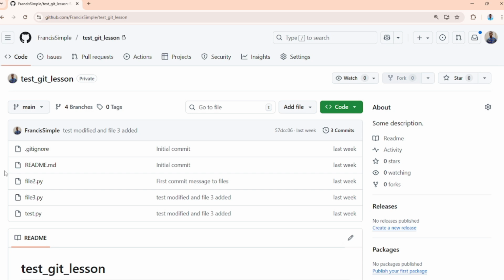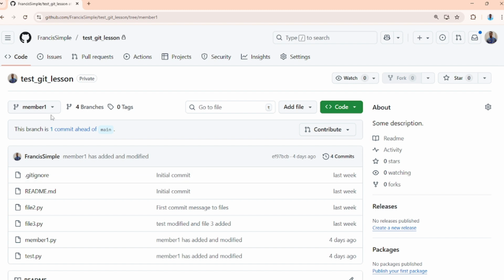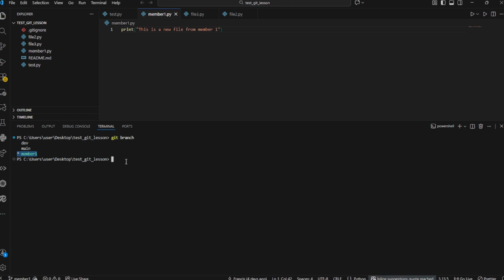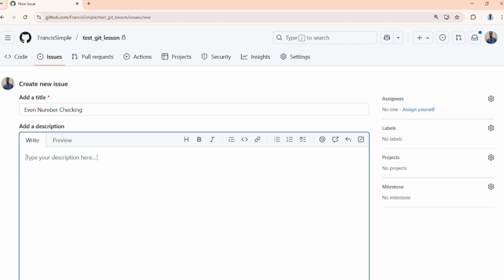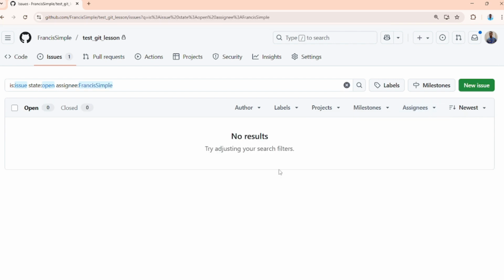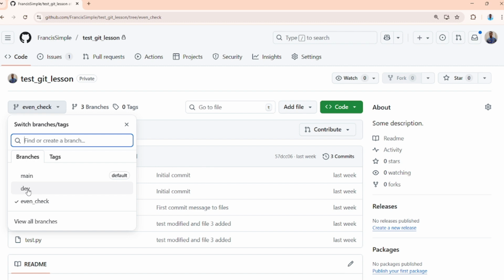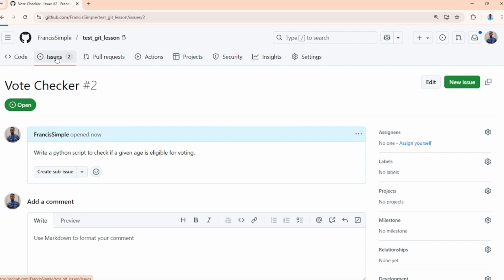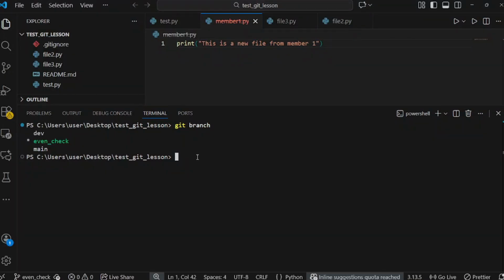Understanding GitHub Issues